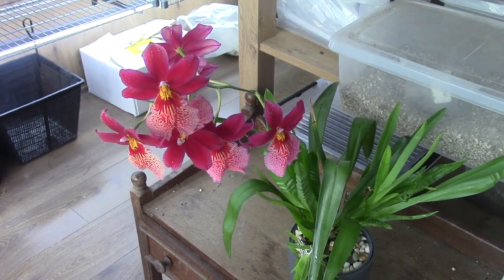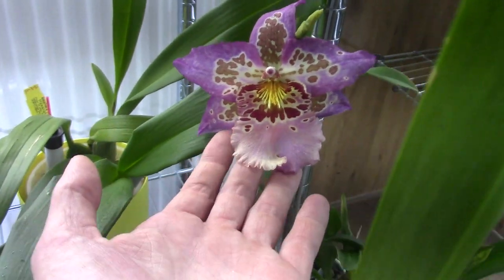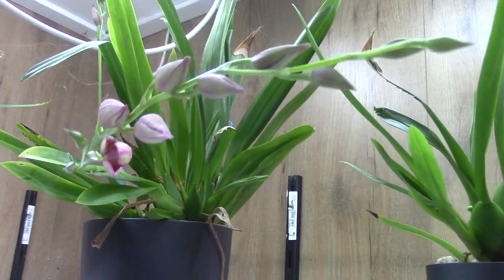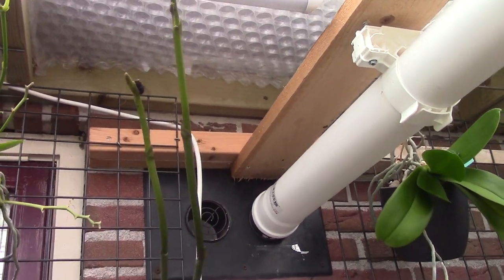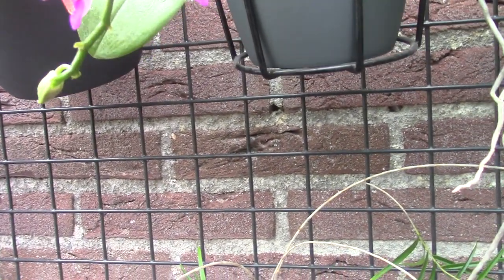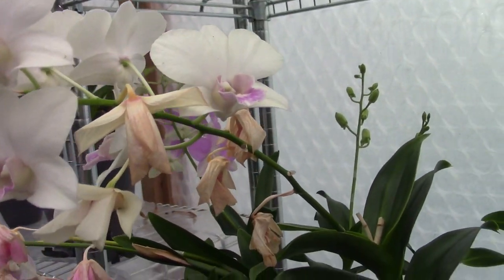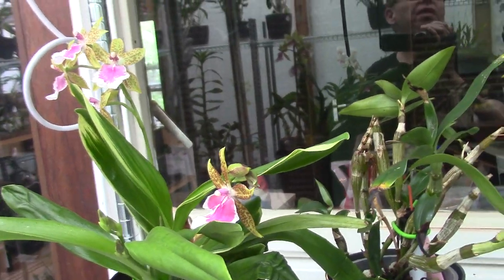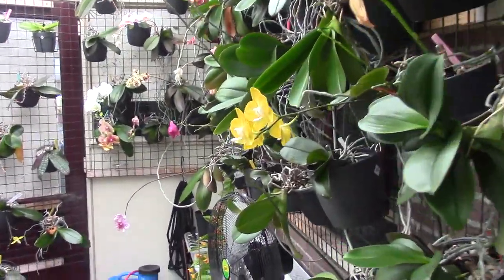Birthday blooming update for the month off september 2021!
Today is my Birthday, so here or a few little "gifts" uhh, blooms for you! IN my blooming update for the month off september 2021.